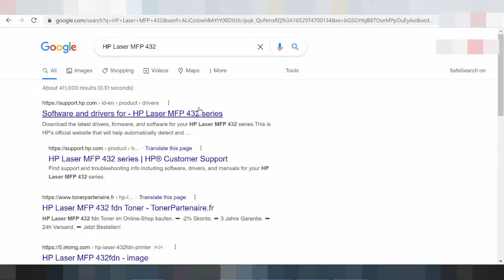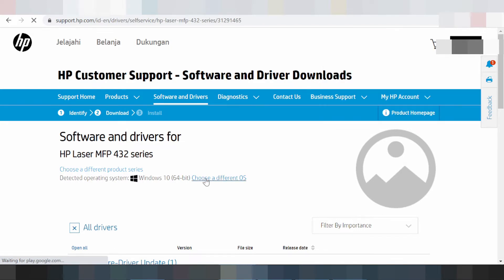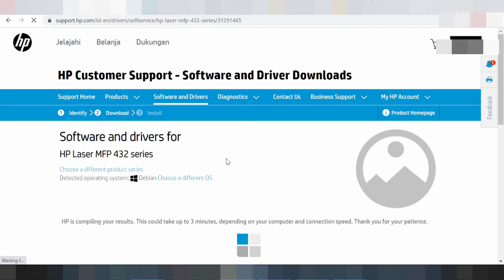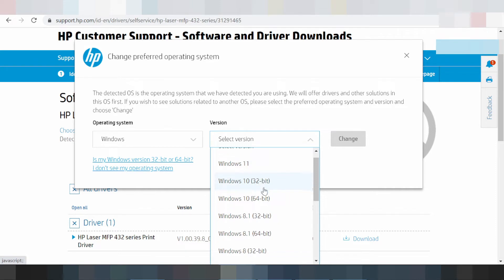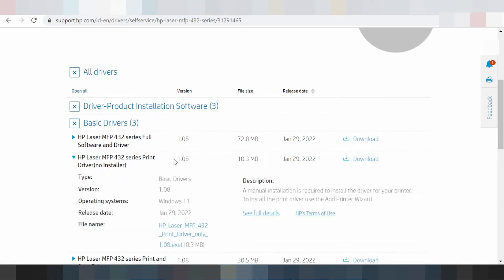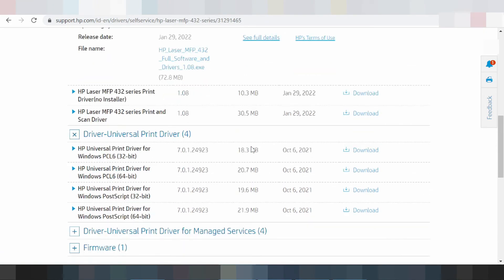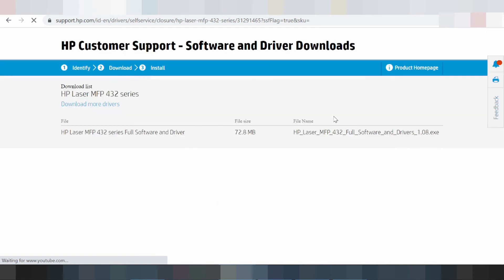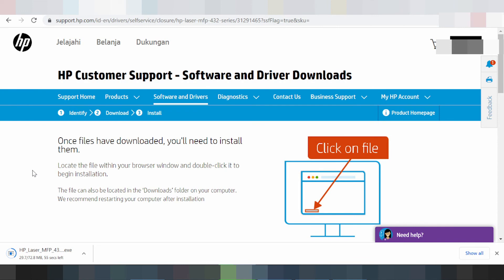HP Laser MFP 432 Driver Download Windows 11, Windows 10, Mac 12, Mac 11